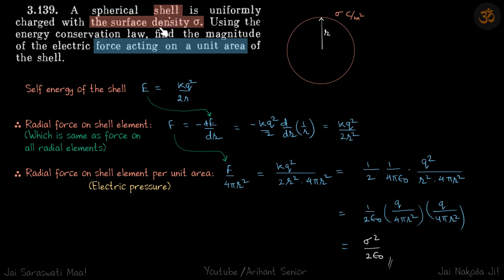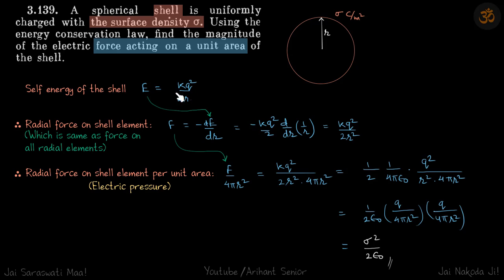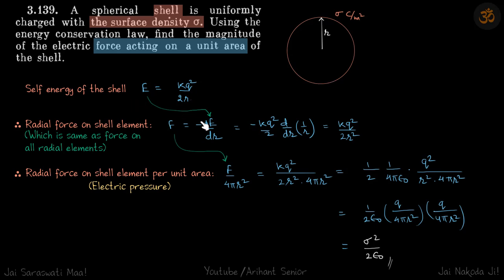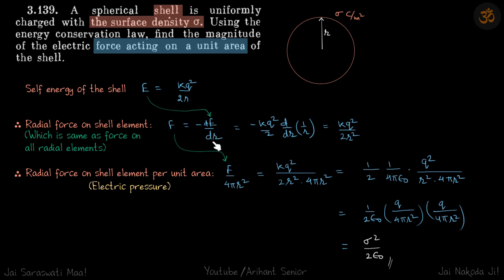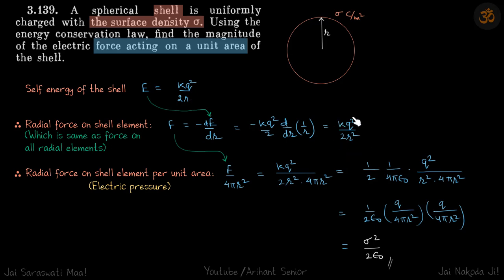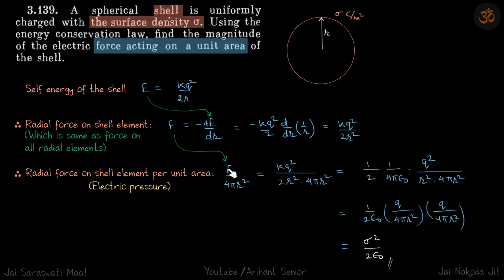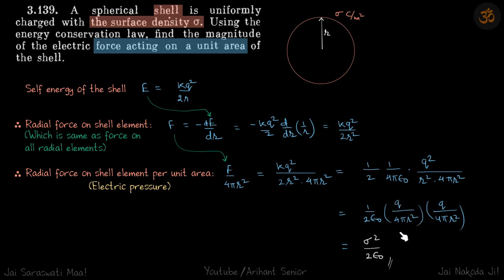3.139 | Irodov Solutions | Electrodynamics